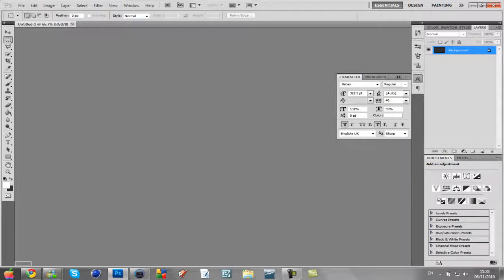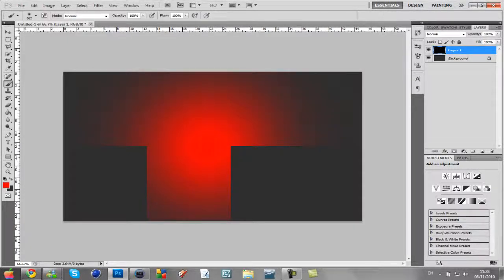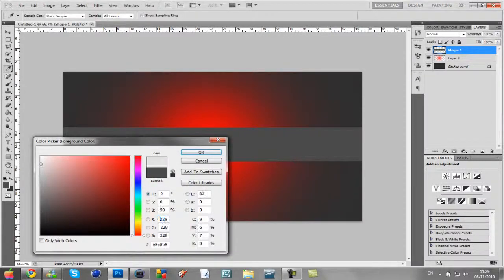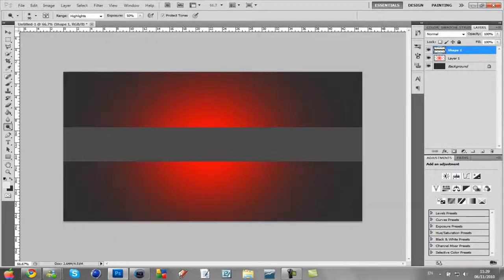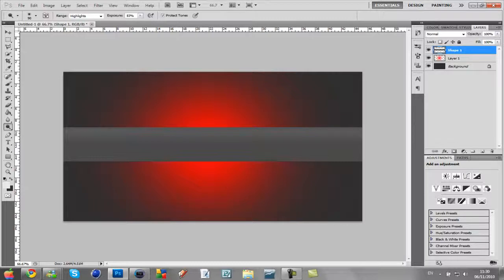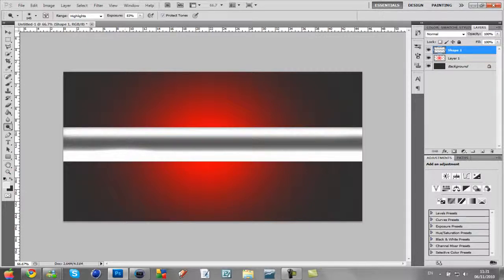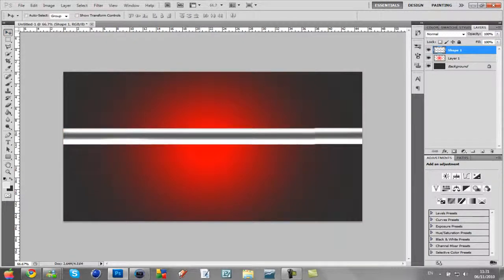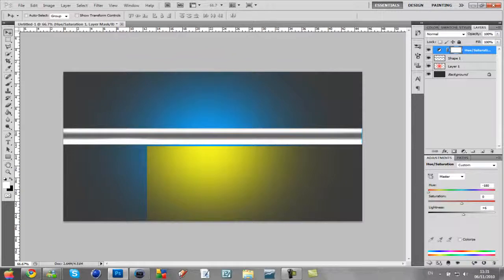Photoshop Tutorial | Metal Pipe